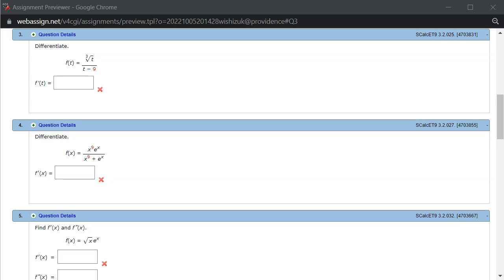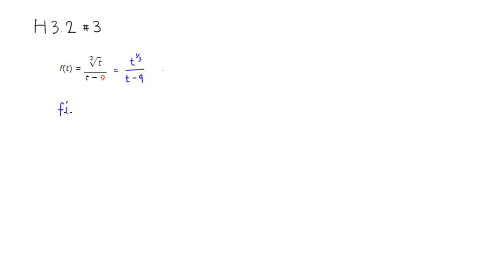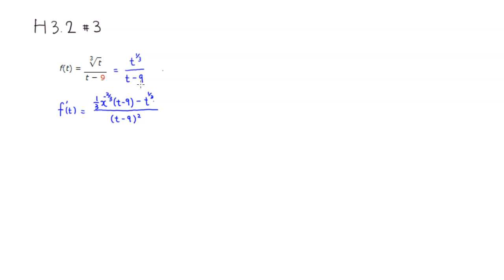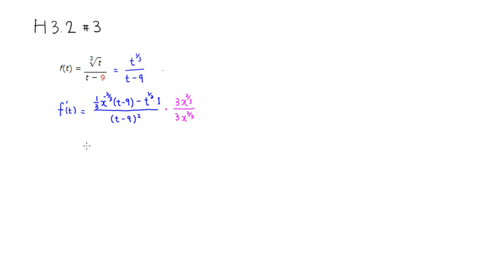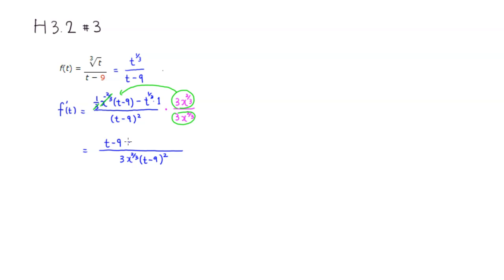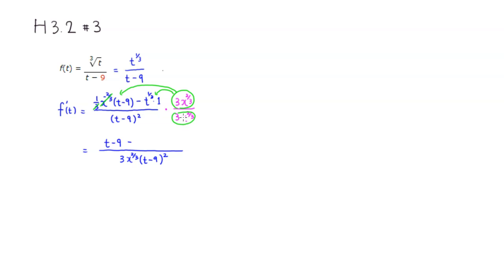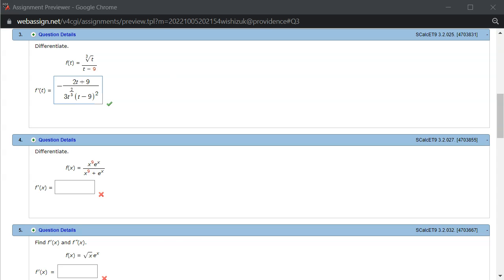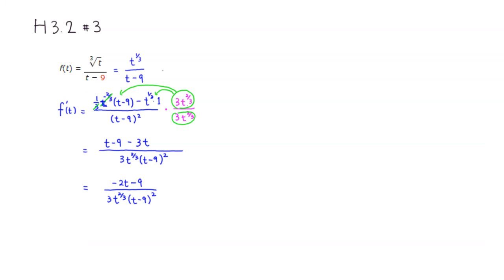MTH 131 H3.2 #3 (Fall 2022)